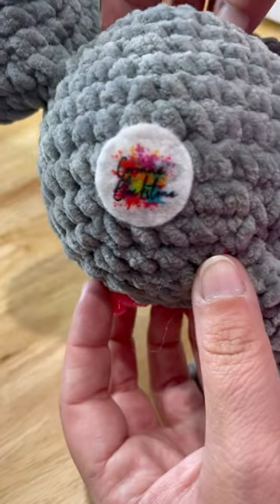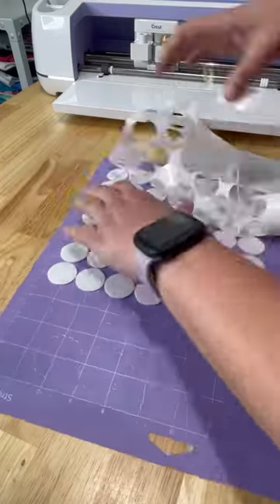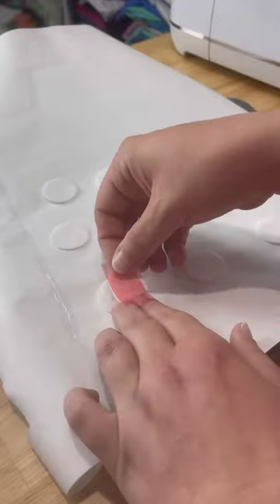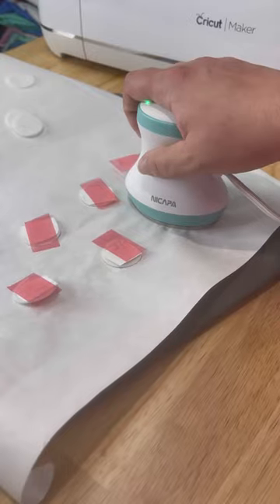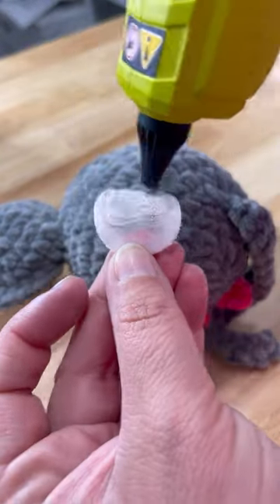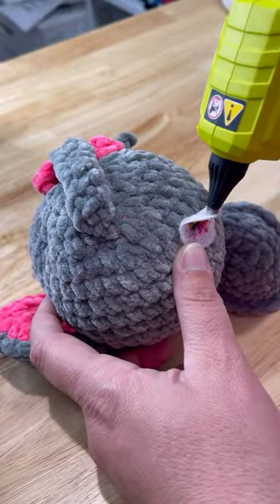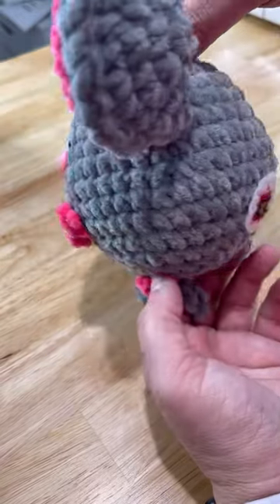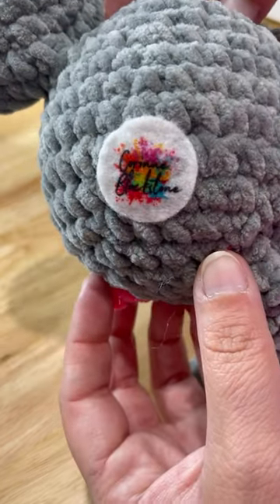Sublimate on felt logo tags for your products